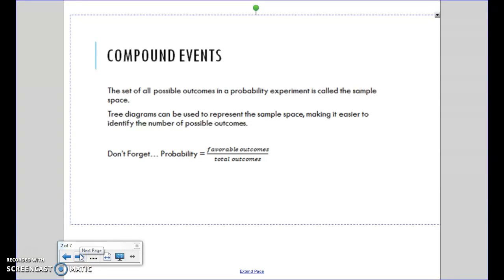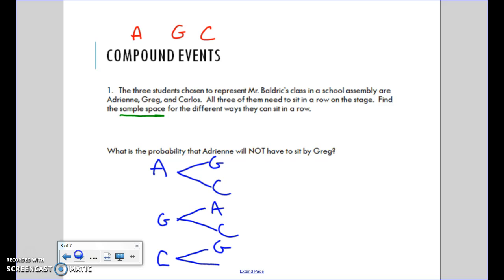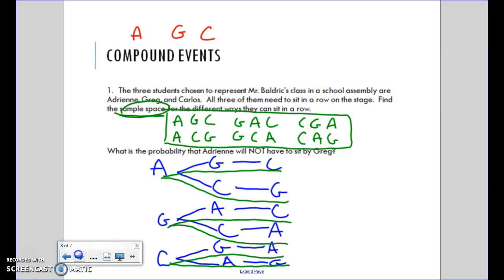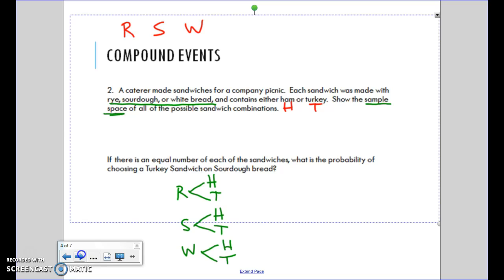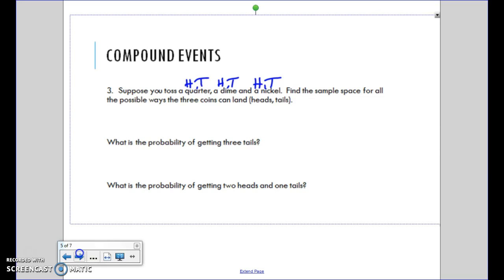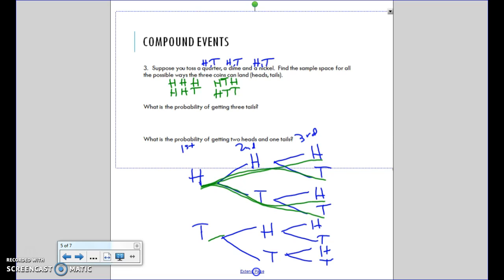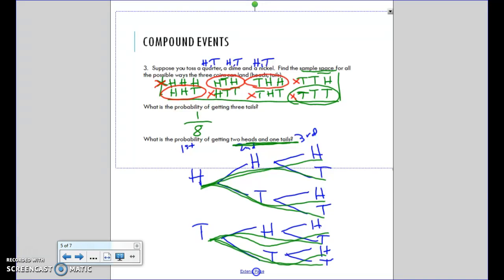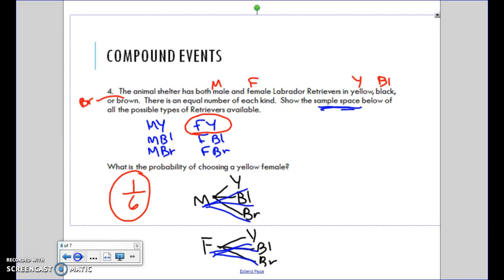Compound Events Notes